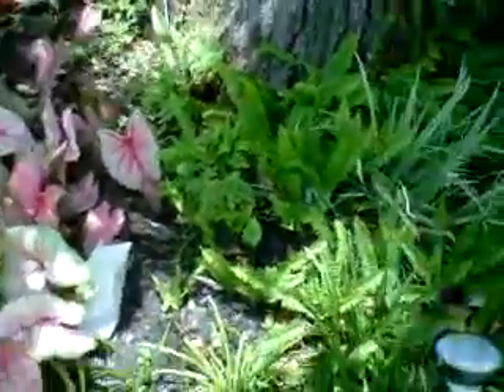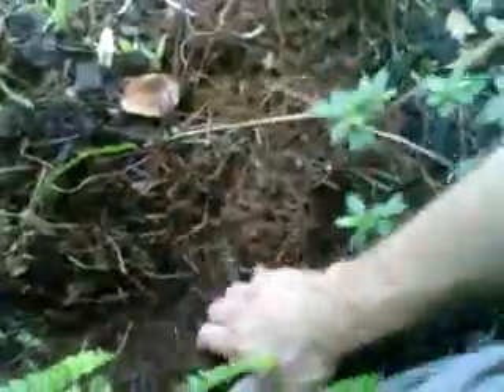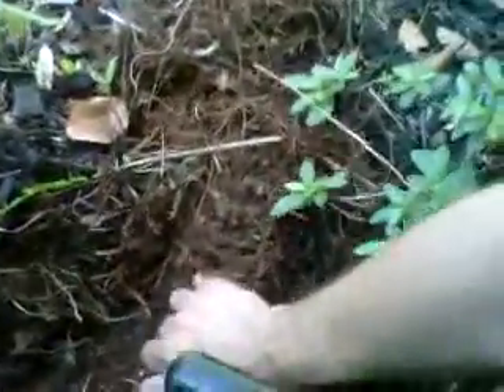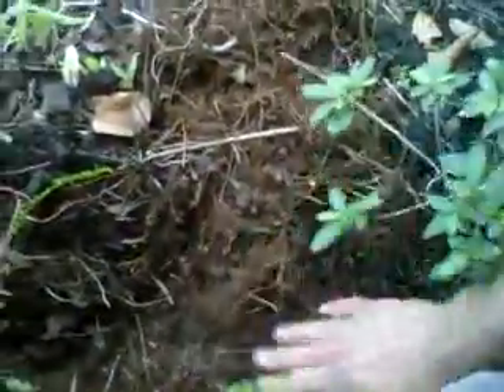Gene Basler inspects declining live oak in Houston Part 3